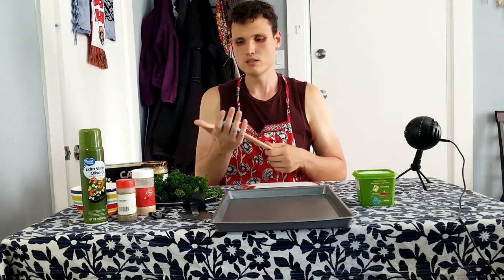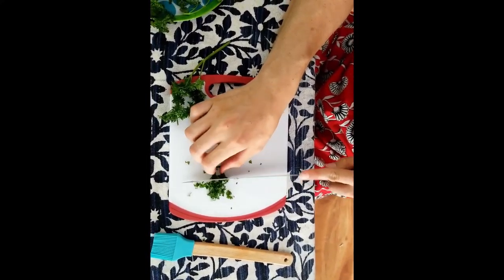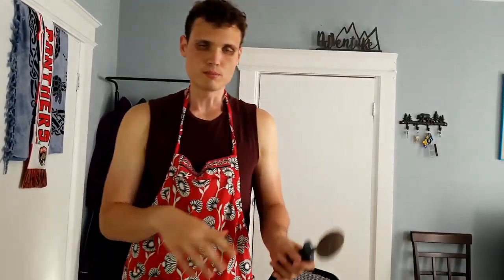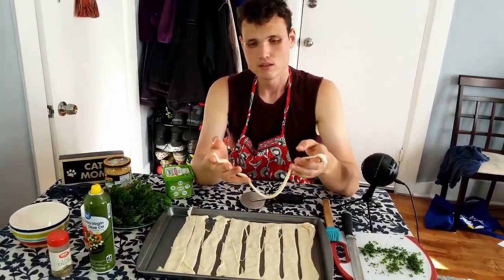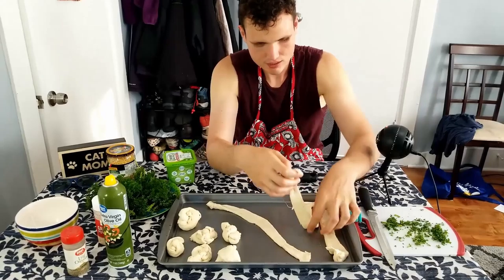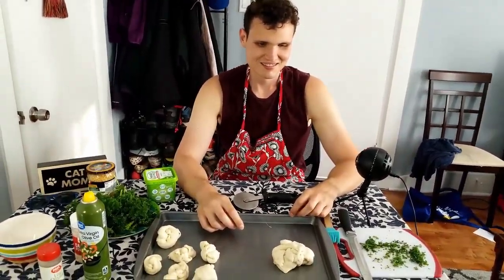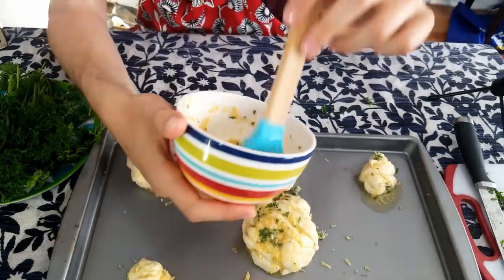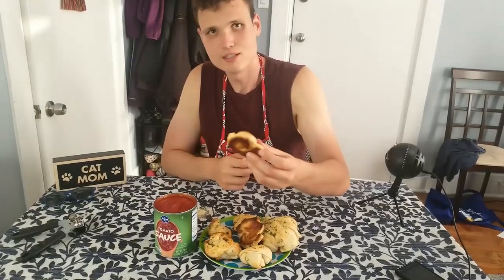The Greatest cooking show EVER...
Today, I show you how to make garlic knots with nothing more than the recipe from a 30 second gif. No ingredients, no breakdown, just my intuition and chefs spirit.